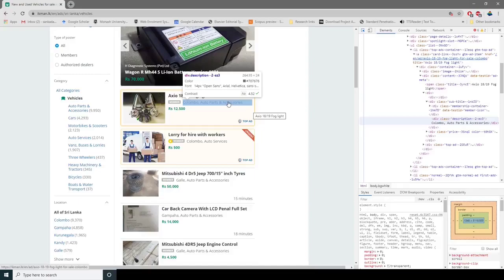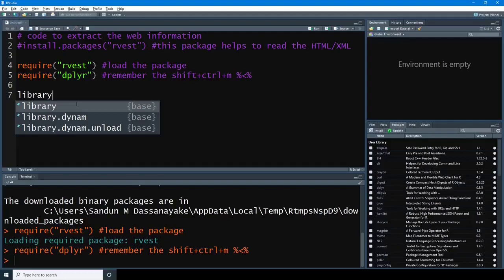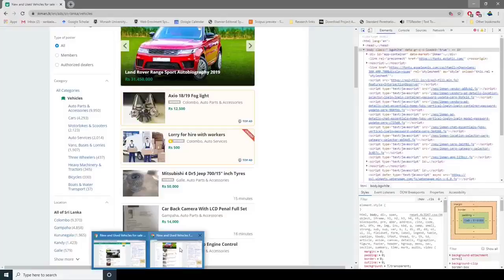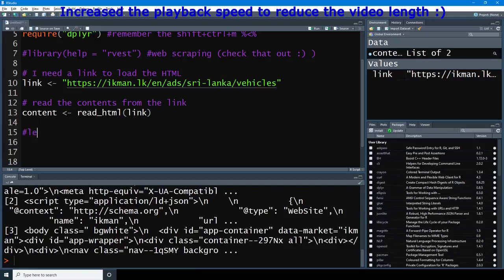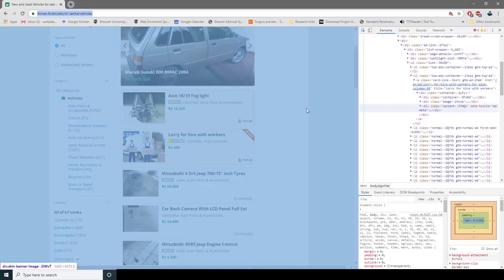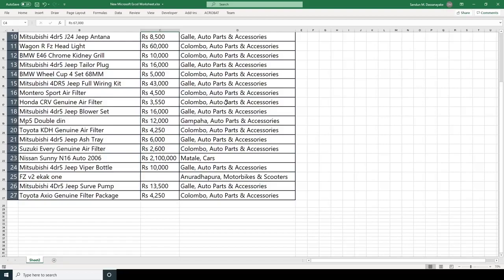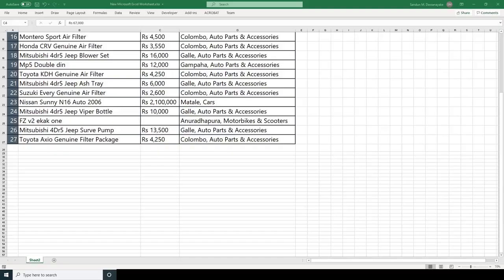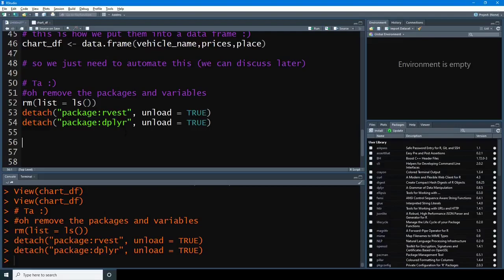R වලින් Web Scraping කරන්නෙ කොහොමද? | වාහනයක් ගන්න ඉන්ටනෙට් එකෙන් මිළදී ගැනීම් කරන්න පහසු විදියක් !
කැමතියි නේද හැකර් කෙනෙක් කියල පොඩි සිඟිති ආතල් එකක් ගන්න :) . DataMining Rprogramming කියන්නෙ ආට් එකක්. හැමෝටම ත්‍රිල් එකක් තියෙන සබ්ජෙක්ට් එකක්. අපි බලමු R වල lines දහයකටත් අඩුවෙන් පාවිච්චි කරලා වෙබ් සයිට් එකකින් DataScraping කරන්න, සරලවම අපිට ඕනෙ data හූරගන්න...
පොඩි දෙයක් ඉගෙනගත්තම ඒකෙන් කරන්න පුලුවන් දේවල්